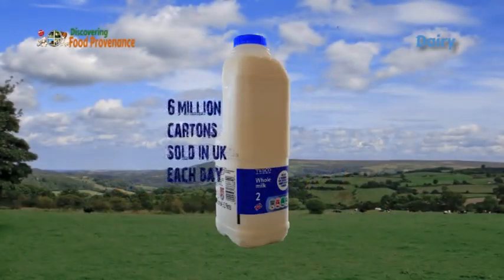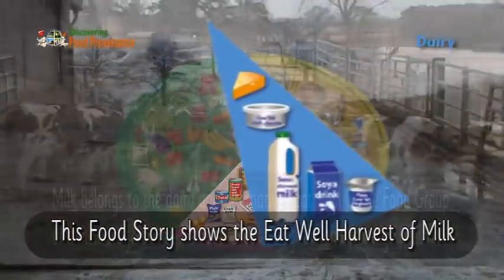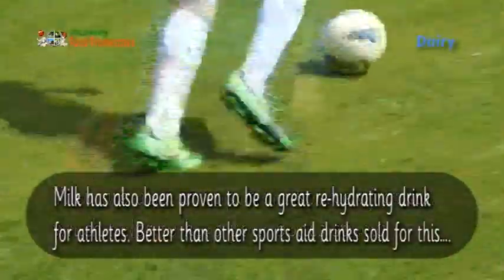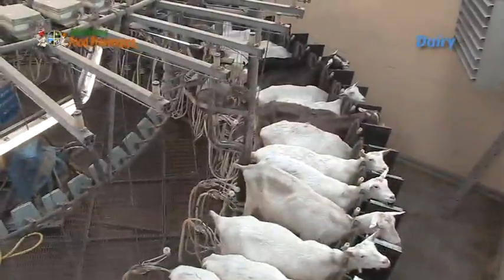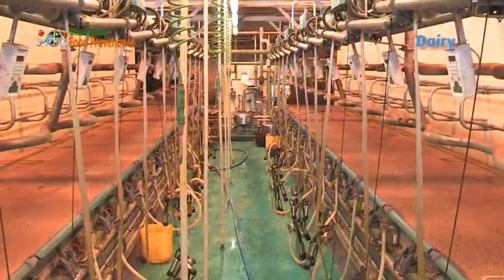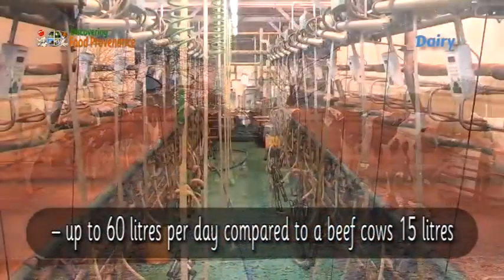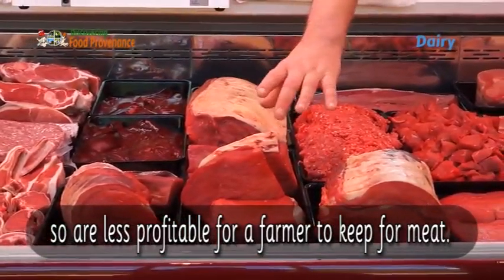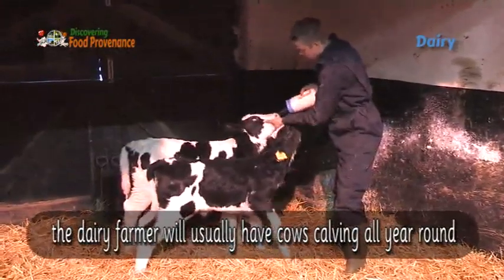1 Dairy - Intro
Intro to the Diary Story - the white stuff from farm to glass